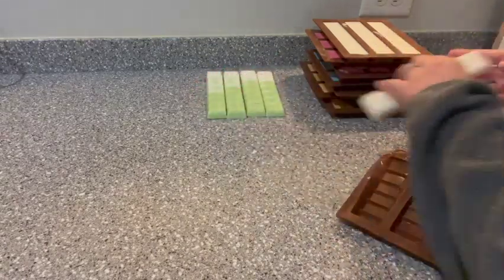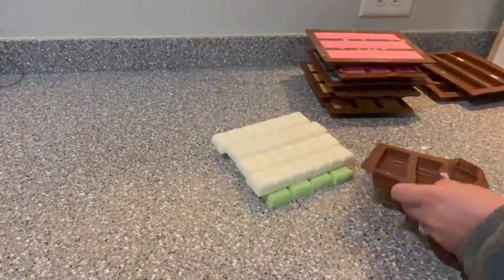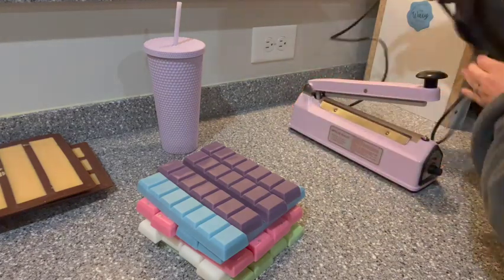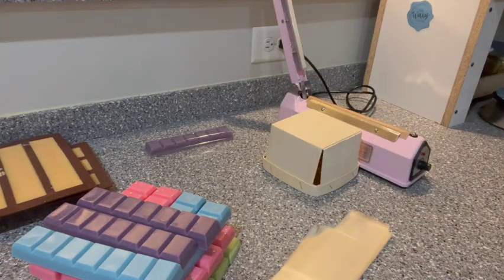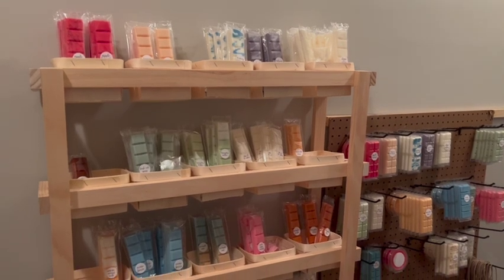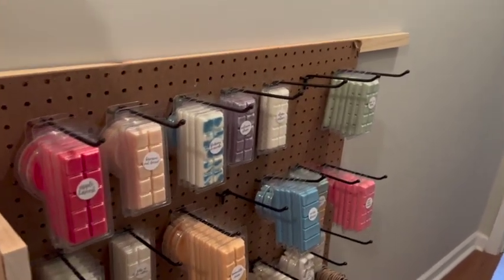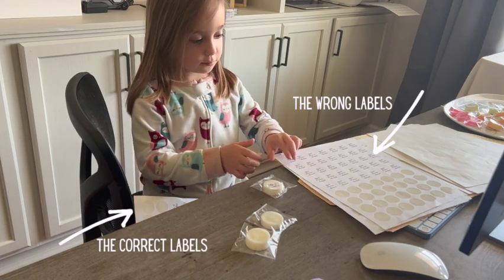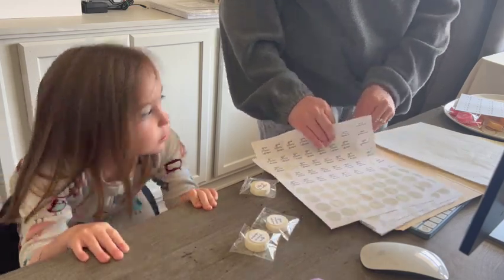New Updated Packaging! Wax Melt Snap Bars, Work With Me Studio Vlog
How I package and label my wax melt snap bars. Stick around to the end for some behind the scenes footage 🙂

Snap Bar Molds
New Snap Bar Bags
Impluse Sealer
Pouring Pitchers
Wax Melter
Tape Dispenser
Mica Powder

Wax: Pillar of Bliss